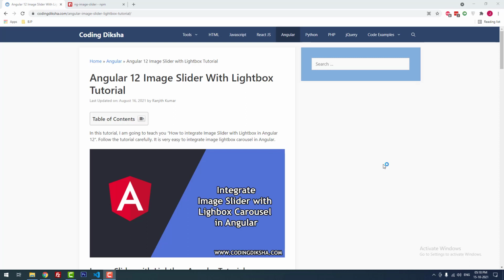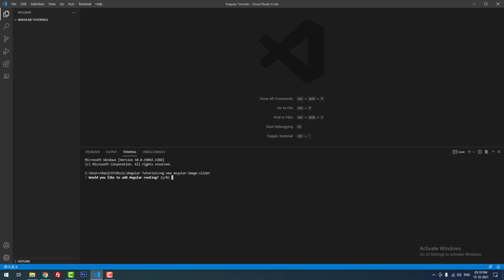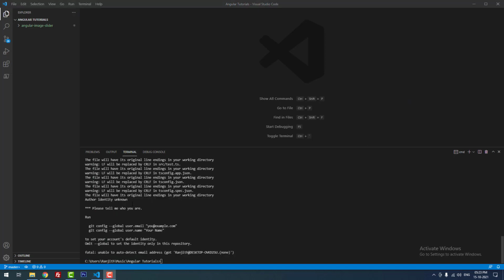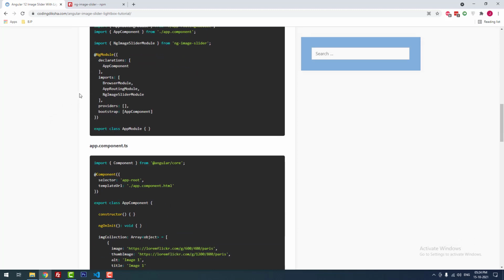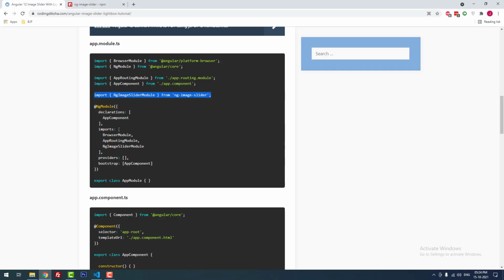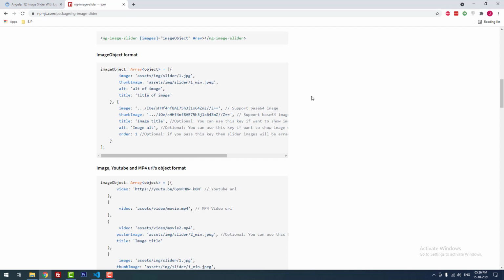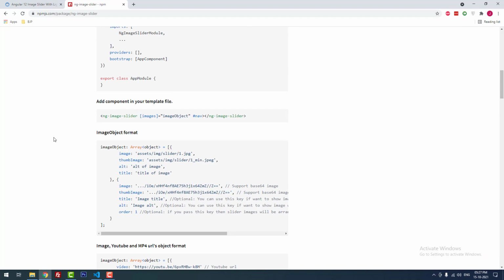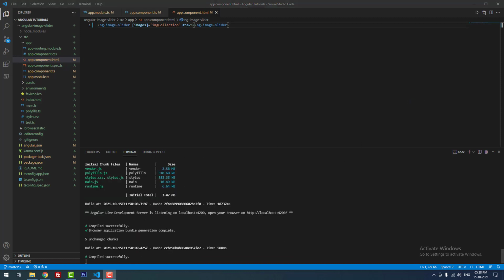Angular 12 Image Carousel | Angular 12 Image Slider - Complete Tutorial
In this tutorial, I am going to teach you “How to integrate Image Slider with Lightbox in Angular 12”.